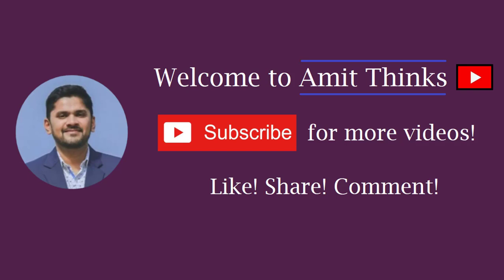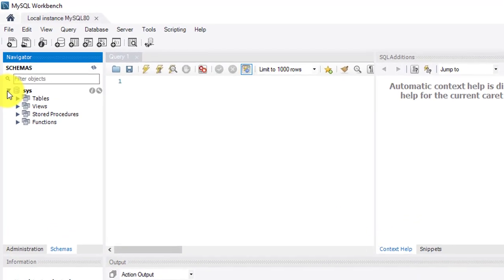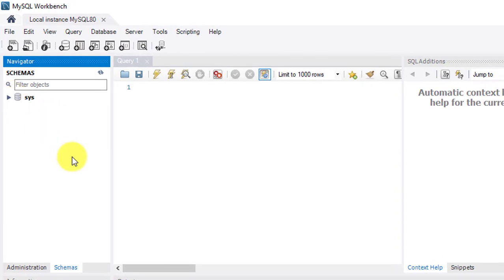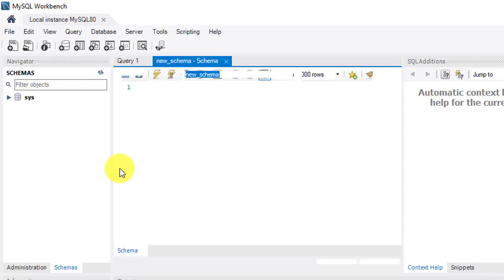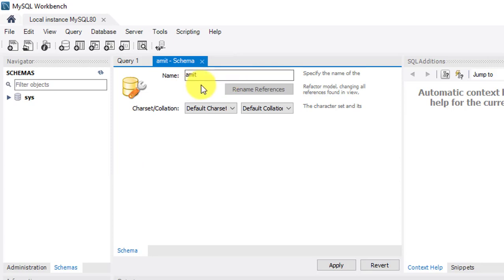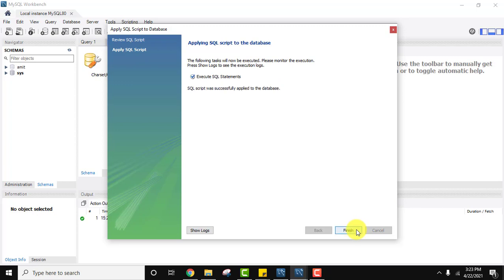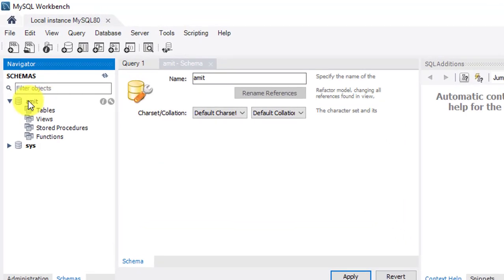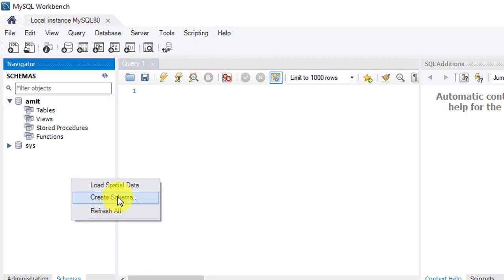How to Create a new schema on latest MySQL Workbench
In this video, learn how to create a new schema on latest MySQL Workbench 8.0.24. To install MySQL Workbench: